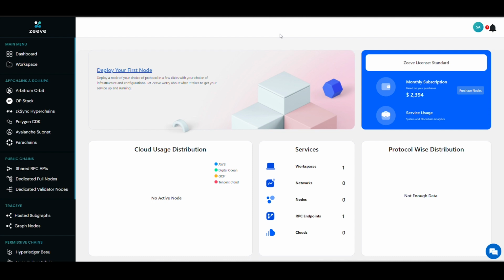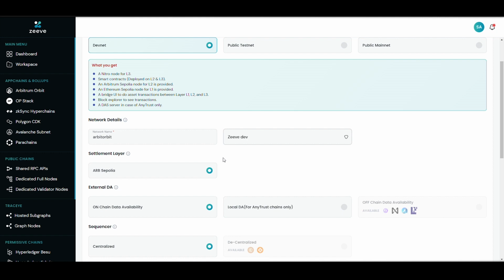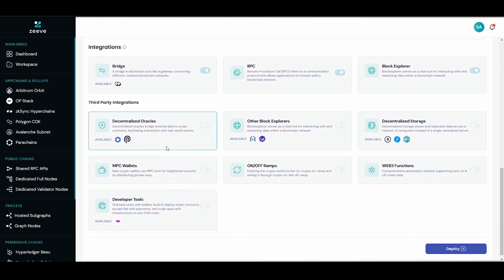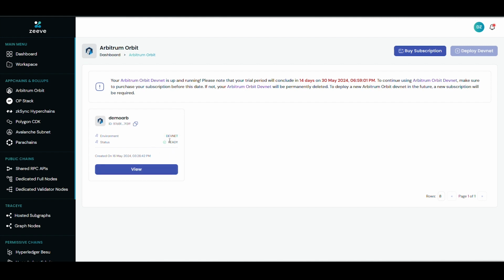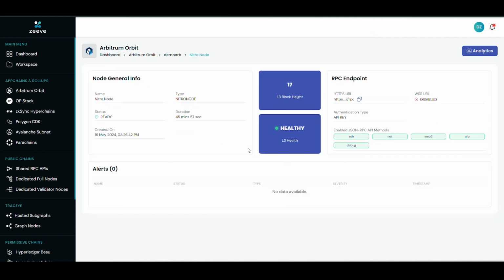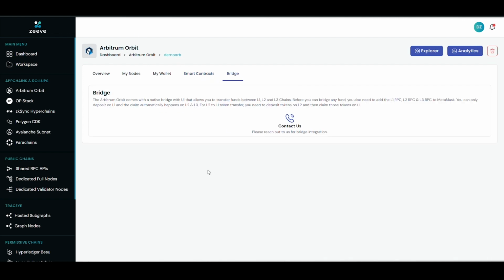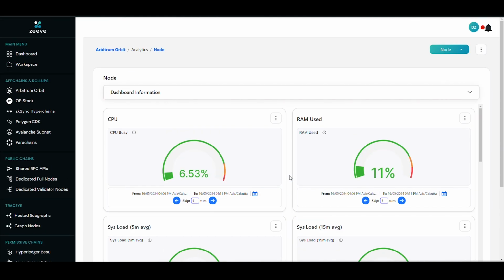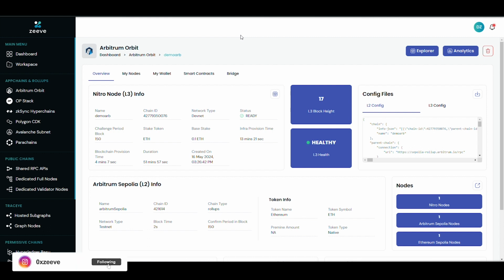Launch your own Arbitrum Orbit DevNet within minutes | Try Zeeve’s One-click Sandbox tool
Watch this quick walkthrough video on ‘Launching your own sovereign Arbitrum Orbit DevNet within minutes’ illustrated by Zeeve’s VP of Engineering, Sankalp Sharma. Here, you will get step-by-step instructions on launching a custom Orbit DevNet with all the vital default configurations that are also fully customizable.

From settlement layer to off-chain/on-chain DA, sequencer (centralized or decentralized), and token (go with native or choose custom) Sandbox gives you the flexibility to implement what suits your project. Additionally, you can choose from 40+ rollup service integrations, including cross-chain bridges, RPCs, custom block explorers, decentralized oracles, account abstraction layer, or decentralized storage to make your chain highly use-case specific.

Worry not! Each of these aspects are covered well in this video,  from the no-code launch of the Arbitrum Orbit DevNet to network-level configurations and 3rd-party rollup service integrations. With these same instructions, you can request public testnet or mainnet deployment with Zeeve.

Note that our sandbox also comes with a pre-deployed ‘Demo Account’ to help you test drive a fully functioning chain without needing to deploy on your own.

Once the chain is deployed, Zeeve’s sandbox will start monitoring the infrastructure, providing you vital 24/7 analytics on node performance, resource availability, logs, cloud, etc to ensure uptime and performance.
Ready to explore our Arbitrum Orbit Sandbox? Grab your 30-days free access subscription. Get started.

For any queries and discussion,  Connect with our experts, available round the clock.

Follow our social handles to stay updated about the latest insights, updates, and community stories. Join us.